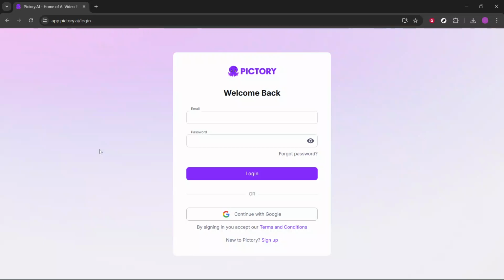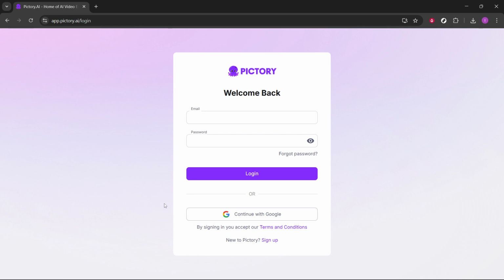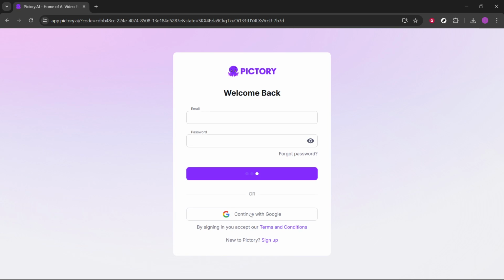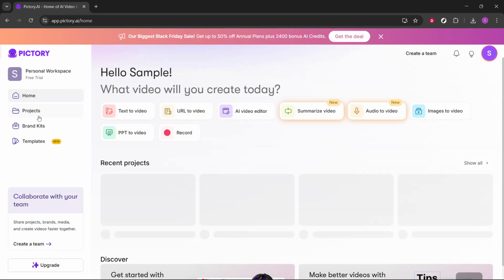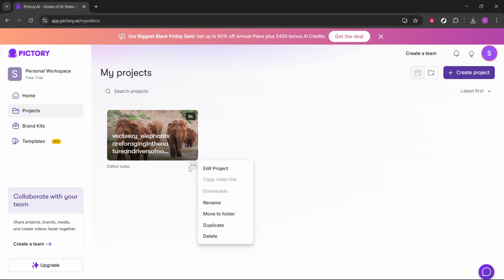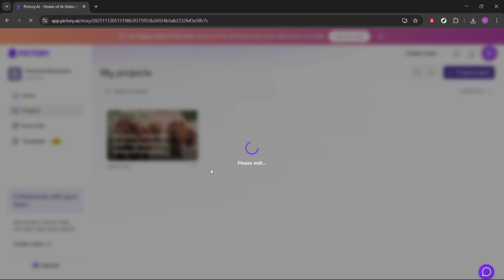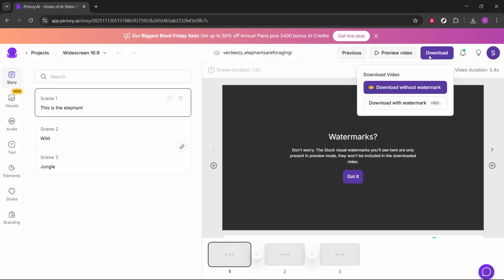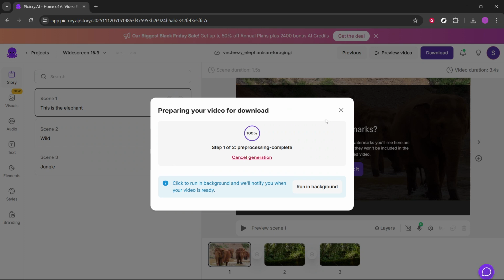How To Download Videos Pictory AI (Quick Guide)